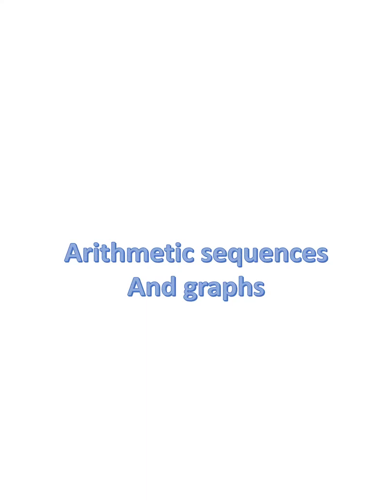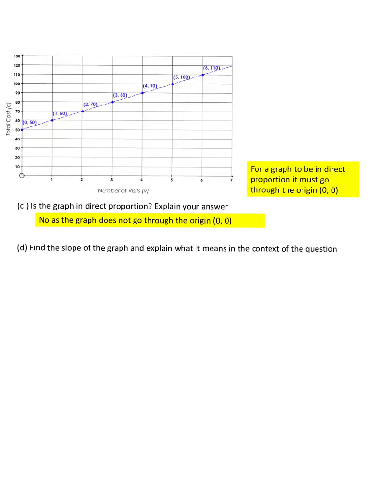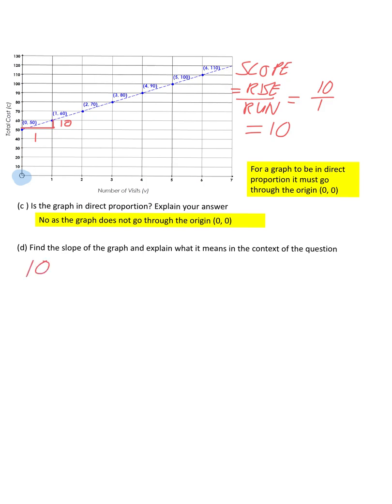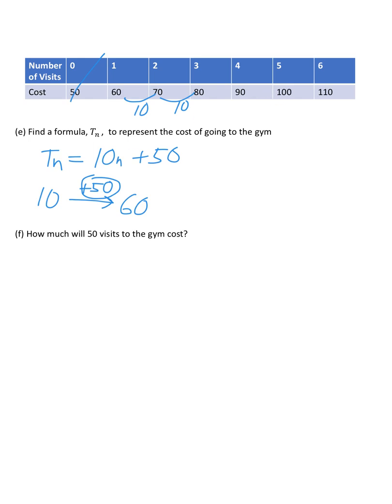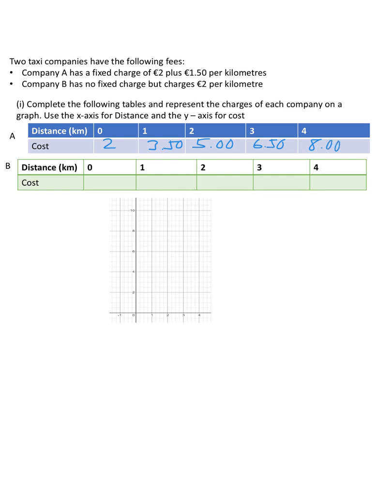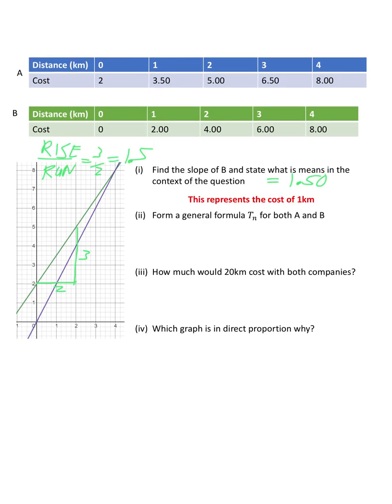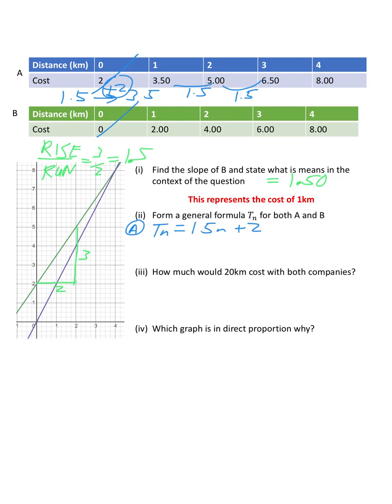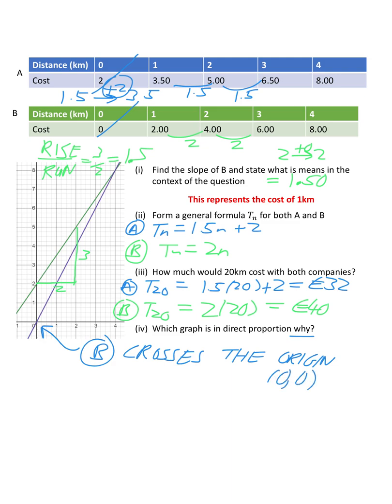Arithmetic / Linear sequences and their graphs